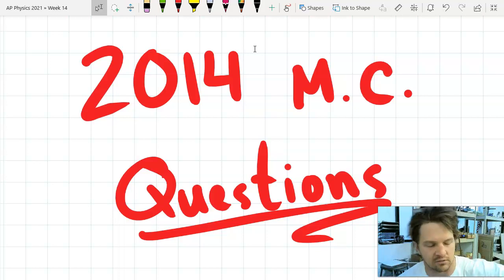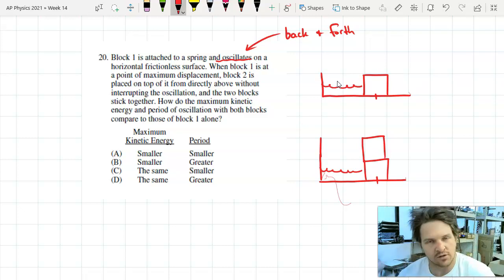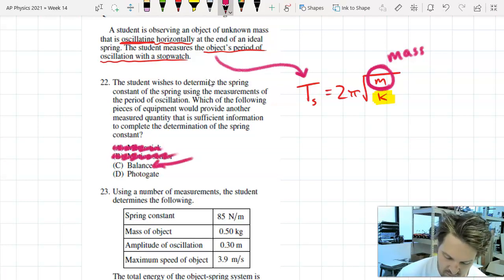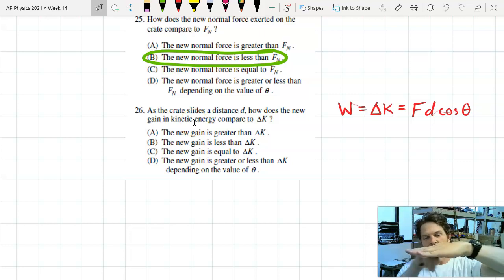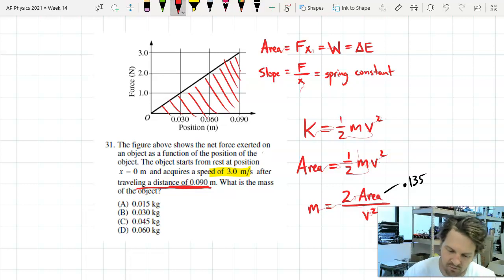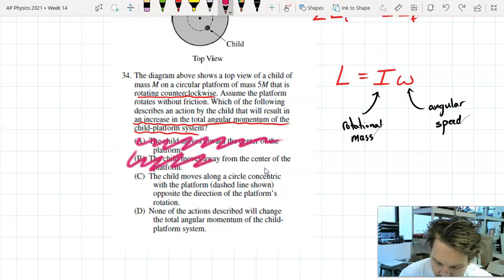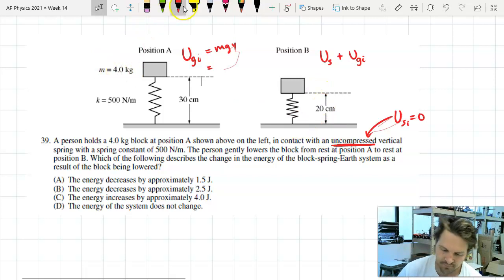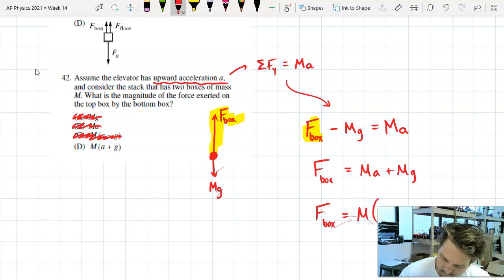2014 MC questions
Don't forget to turn in your corrections. Use the link on the google doc!
18. 0:32
19. 4:09
20. 6:29
21. 11:04
22. 13:12
23. 15:42
24. 17:07
25. 18:27
26. 20:52
27. 22:50
31. 26:10
32. 29:50
33. 32:48
34. 34:48
35. 37:43
36. 39:42
39. 43:07
40. 46:17
41. 47:30
42. 48:50